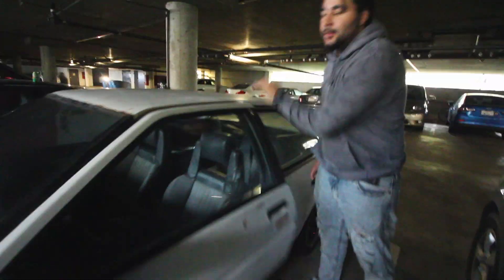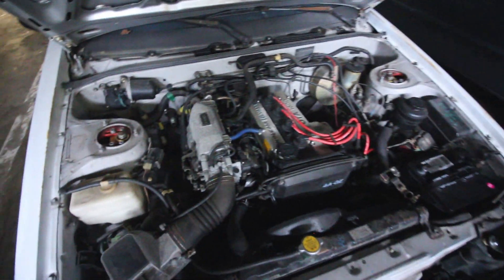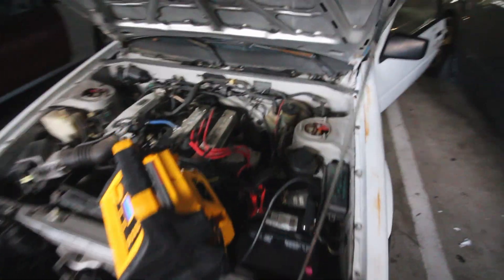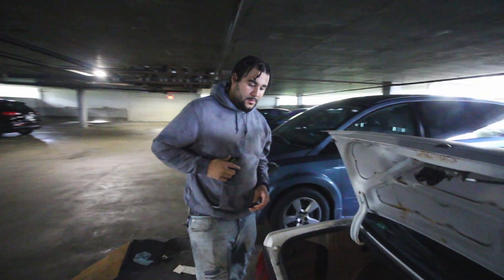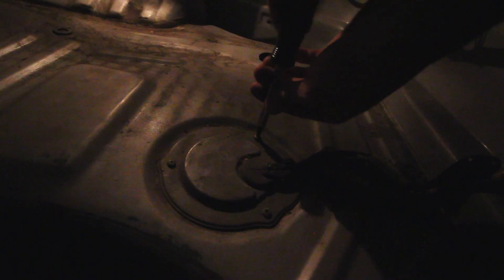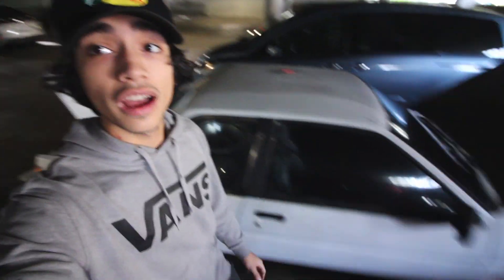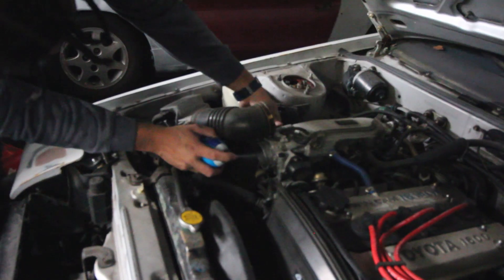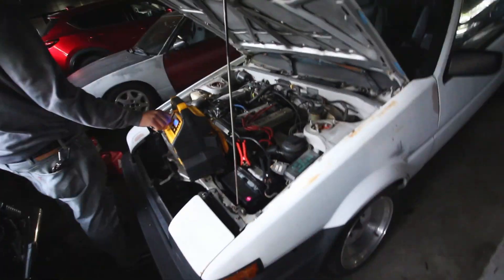WHAT'S WRONG with my AE86? | NIGHTRUN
I hope you guys all enjoyed this video, watching me find out exactly what's wrong with my 86.

Ae86 240sx 180sx silvia hachiroku 350z nissan toyota nismo trd drift drifting touge sideshow project car